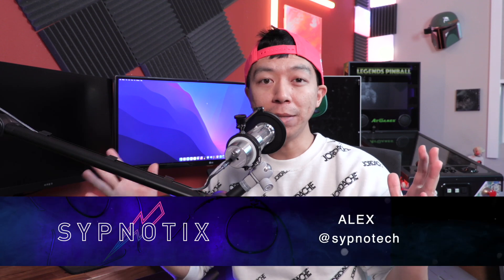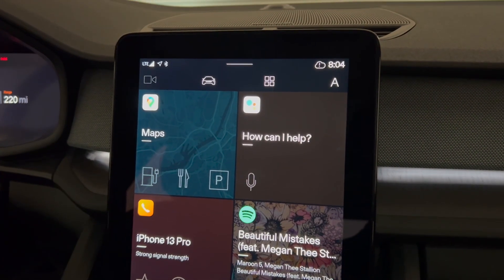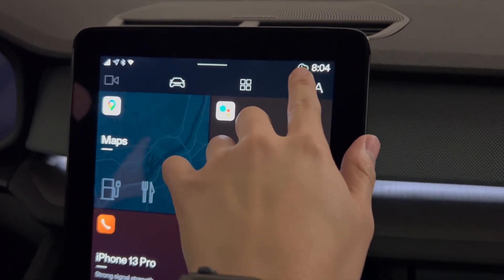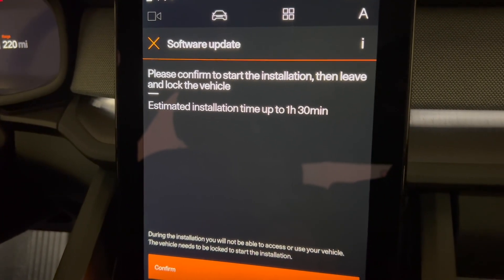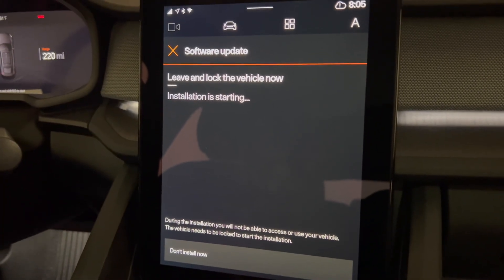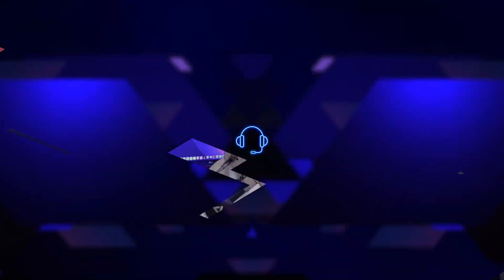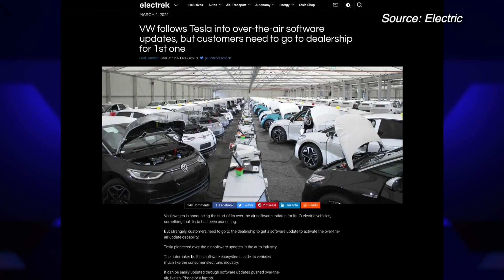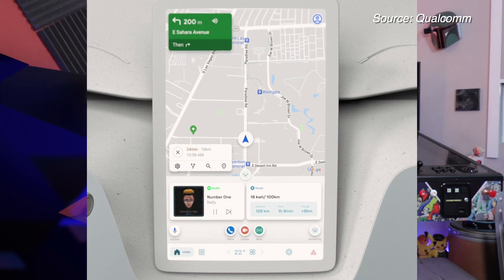This Is How The Polestar 2 Does OTA Updates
Back in December, our Polestar 2 got its first OTA software update. With Tesla as the standard bearer for automotive software updates, how does Polestar handle theirs?